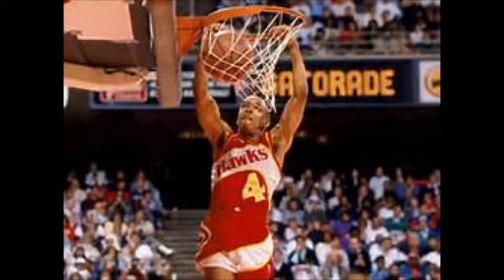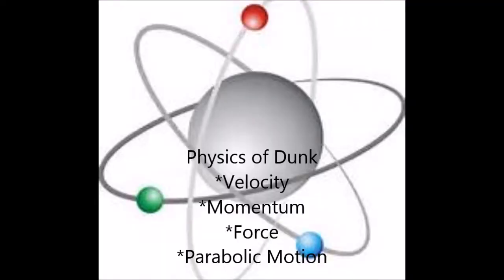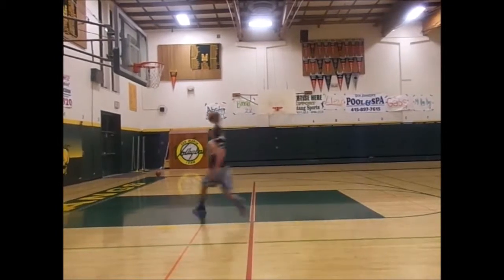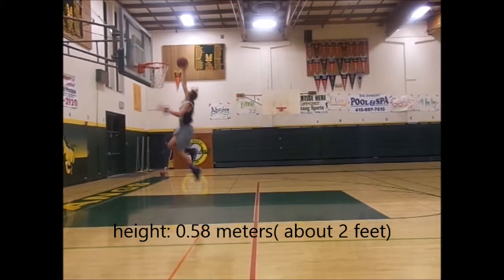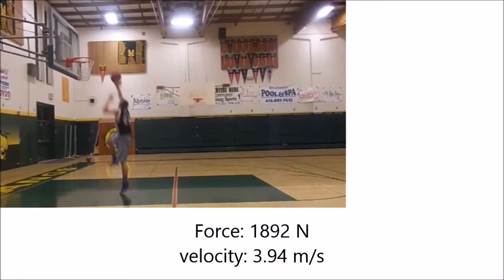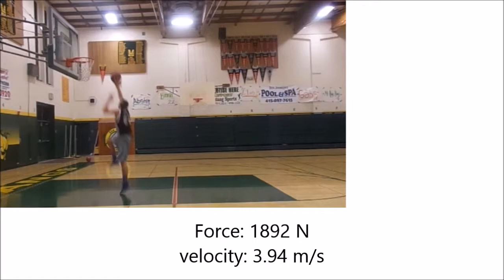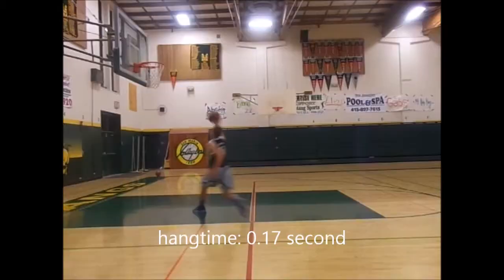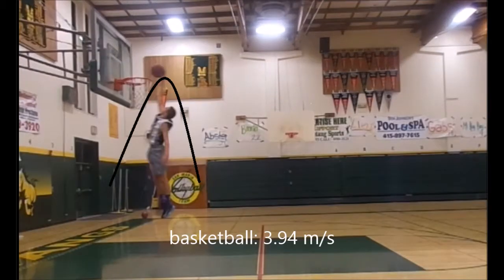STEM marin: physics of dunking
we see the physics behind dunking with me, yazeed hamami, Austin Marshall, Brandon Kelly, and Joe maliaras